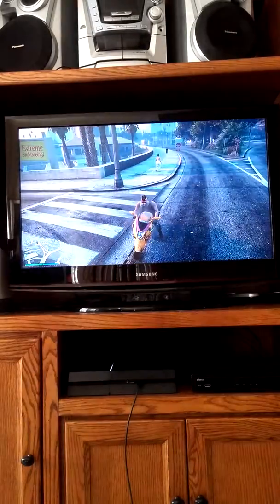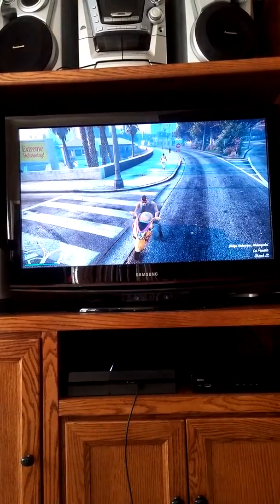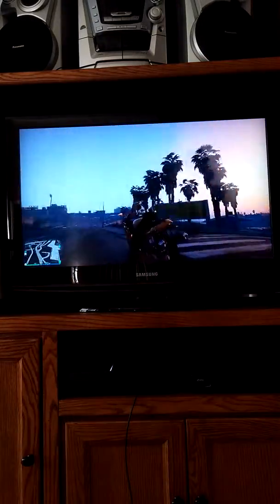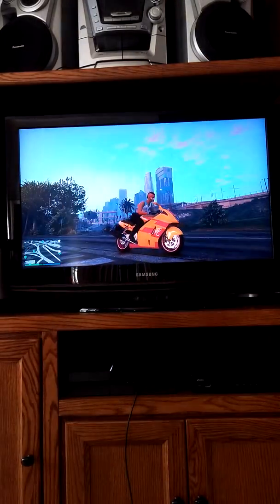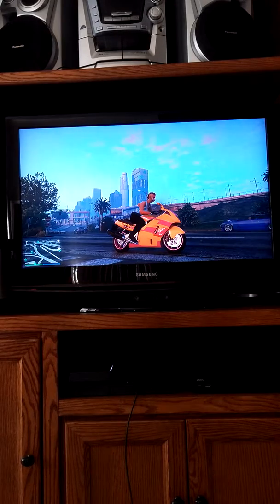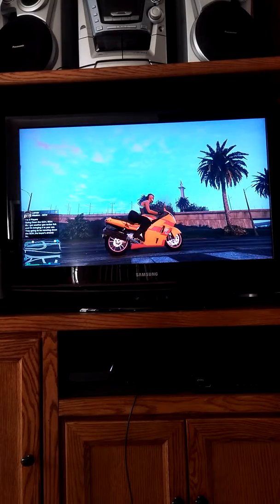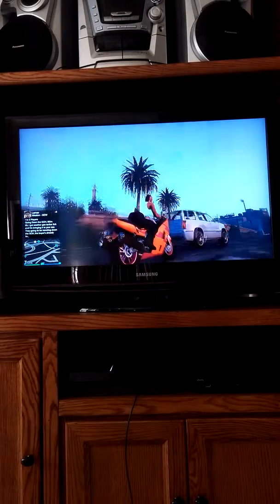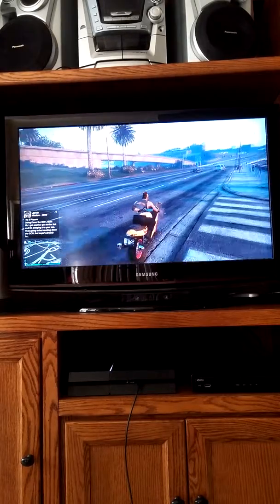GTA 5 STUNTS